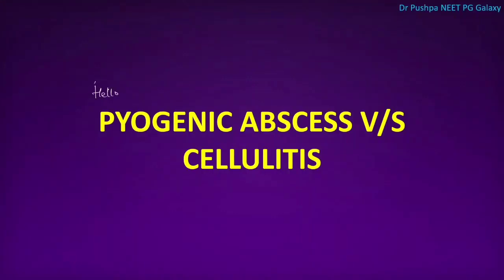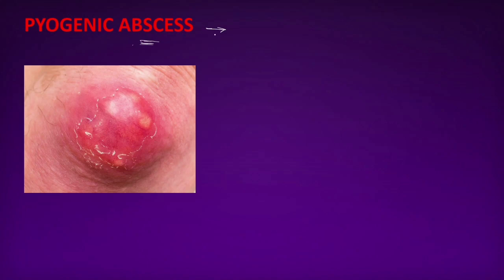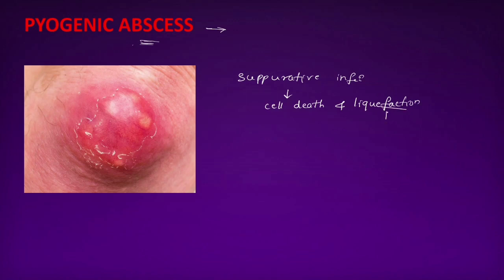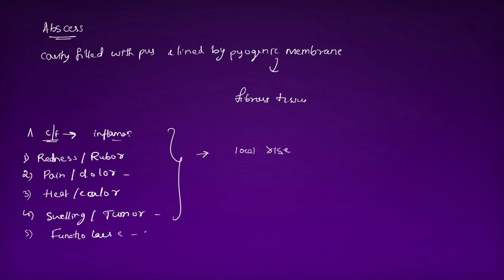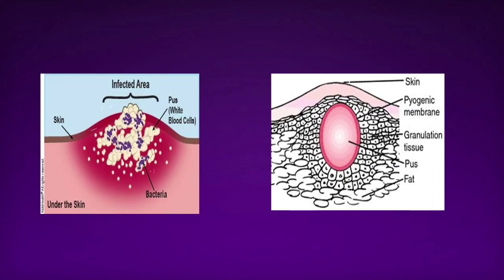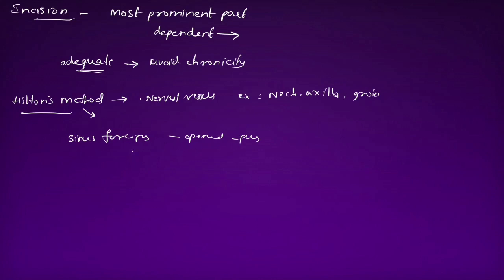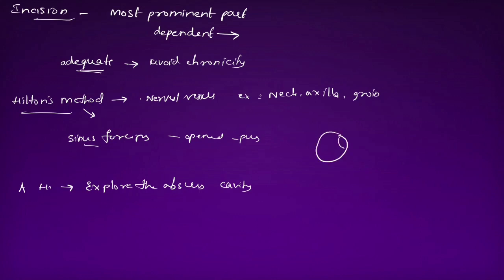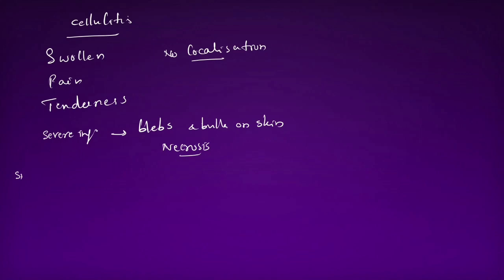Brief Discussion On Pyogenic Abscess And Cellulitis | General Surgery| NEET PG 2021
1) Pyogenic abscess
2) Abscess clinical features
3) Pyogenic membrane
4) Management of abscess
5) Hilton's method
6) Incision and drainage
7) Inflammation
8) Cardinal features of inflammation
9) Cellulitis
10) Management of cellulitis
11) Difference between Abscess and Cellulitis